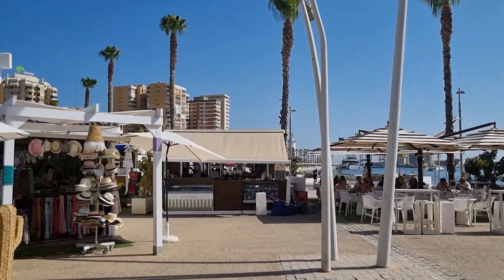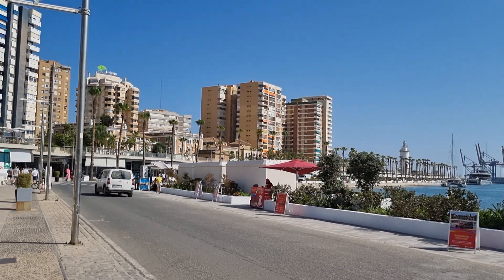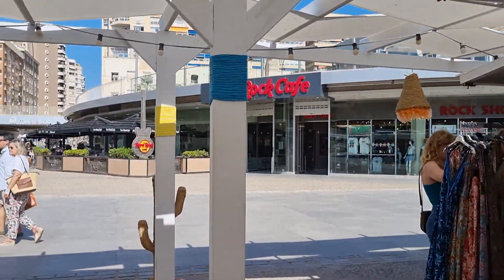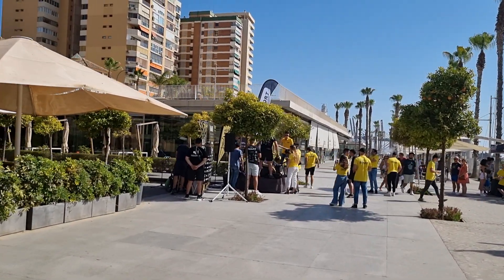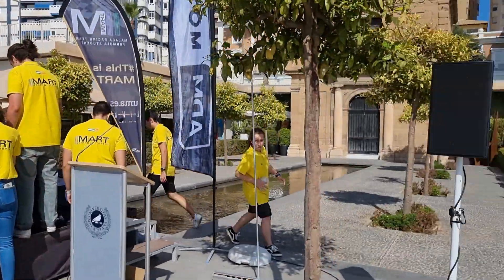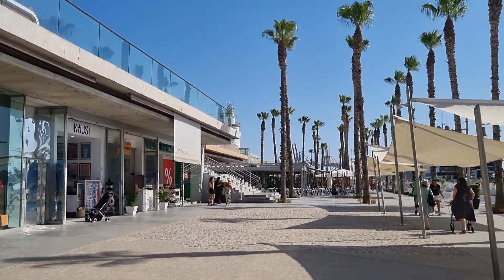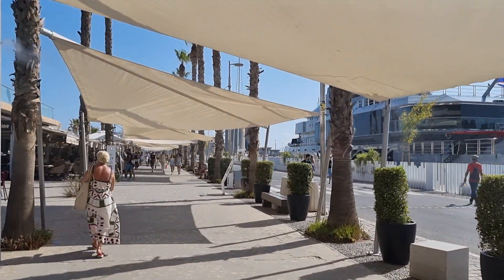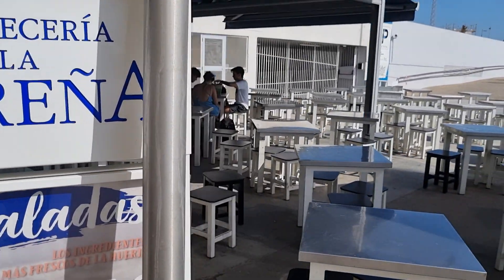SPAIN - Bad Timing Again at the Marina....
Malaga Marina showing you the market, shops , bars and restaurants and speaking to a student at the University of Malaga who let me know about an interesting project !